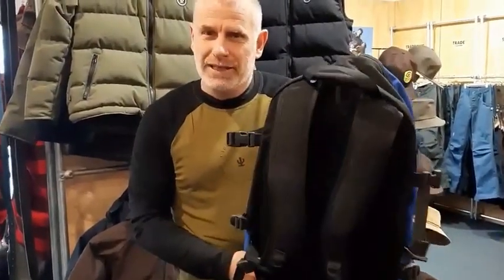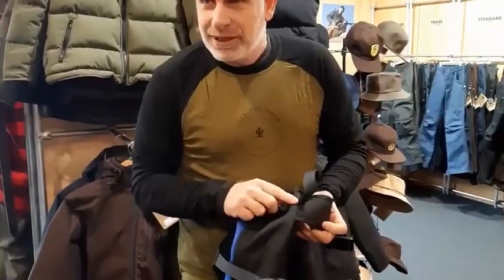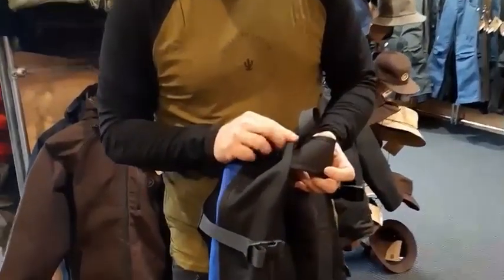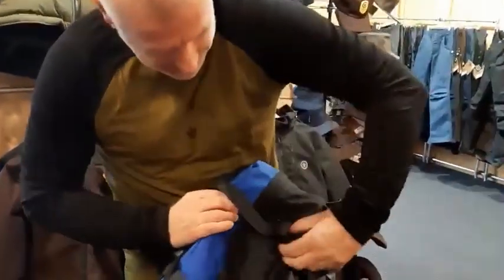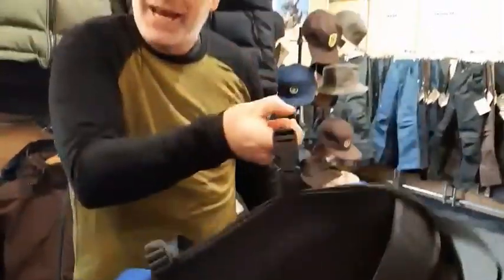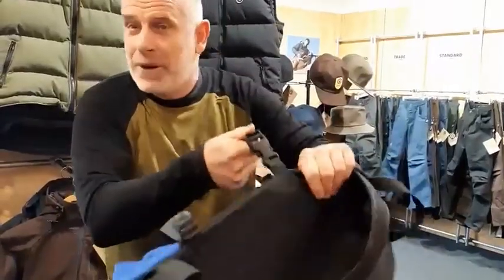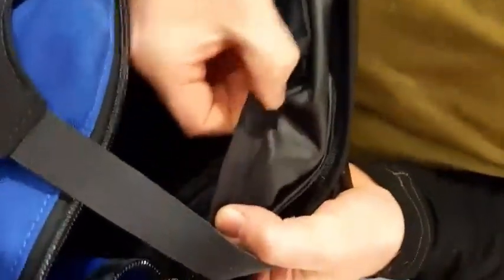Why do Cactus day packs last so freakin long